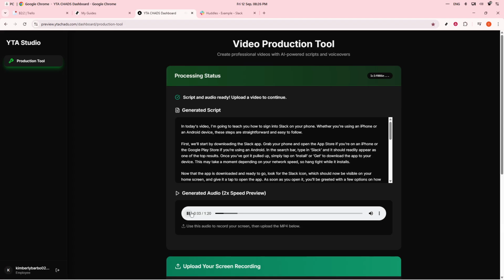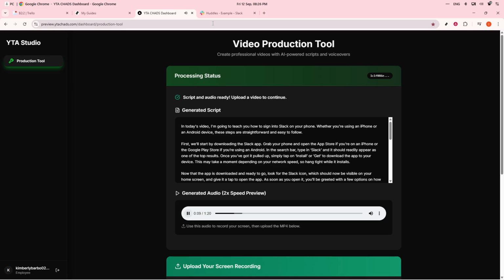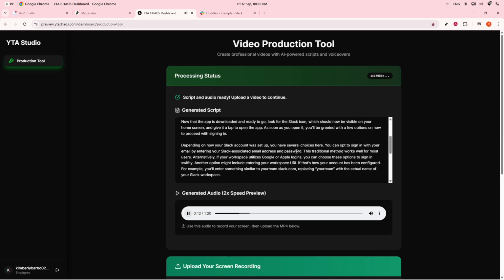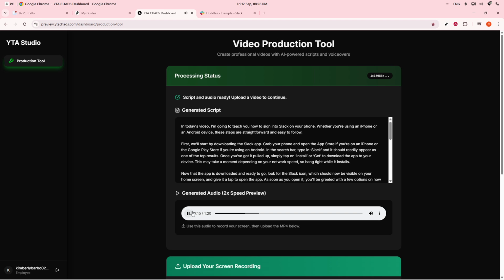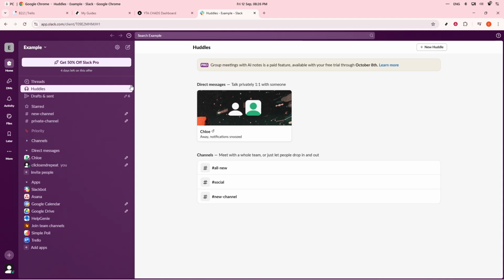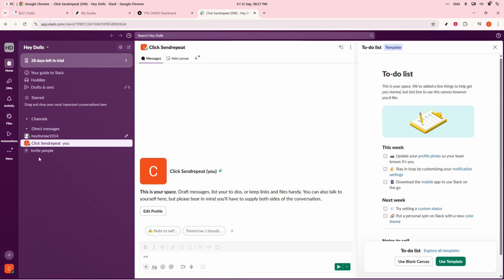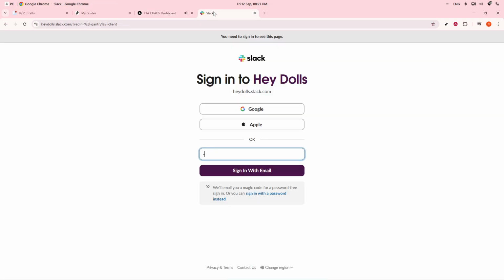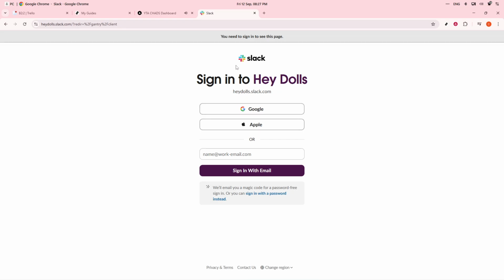How to Sign into Slack on phone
Need to access Slack on your mobile device? This step-by-step guide shows you how to sign into Slack on your phone quickly and securely. We’ll also cover tips for managing multiple workspaces, enabling notifications, and optimizing Slack settings for mobile productivity. Perfect for remote workers, team leaders, and busy professionals who want to communicate, collaborate, and manage tasks on the go. Stay in sync with your team and never miss an important message with Slack on your phone.